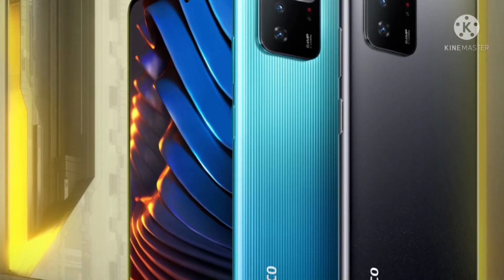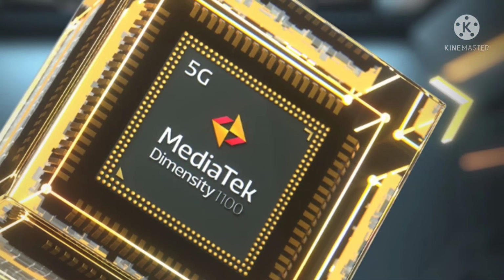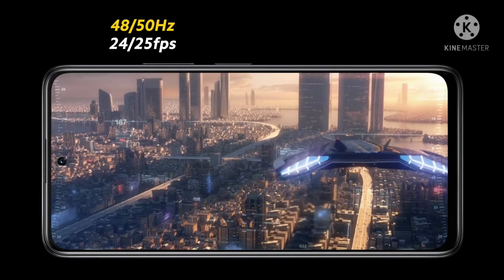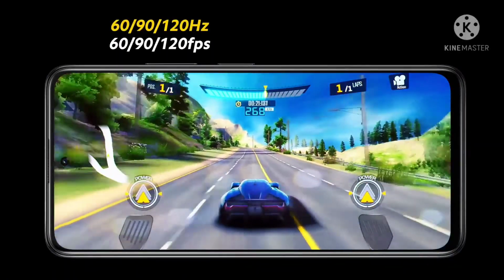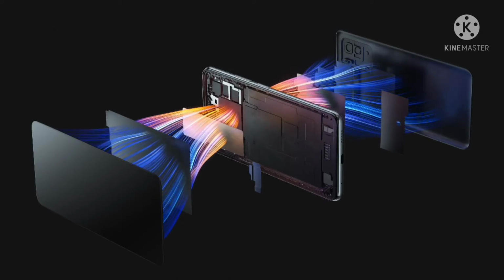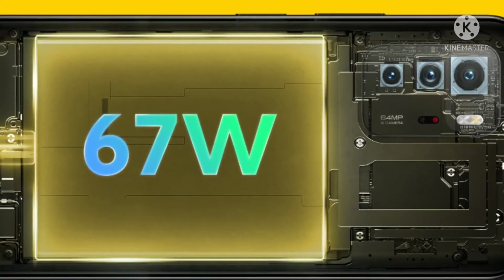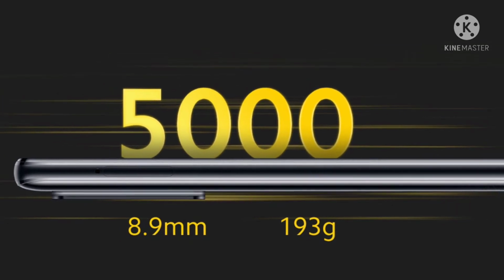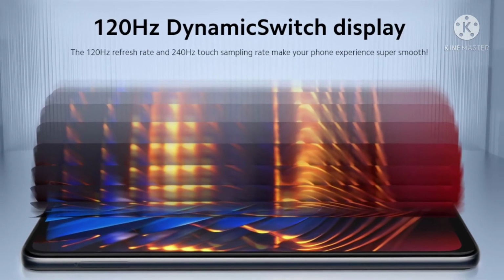The upcoming Poco X3 GT gaming smartphone